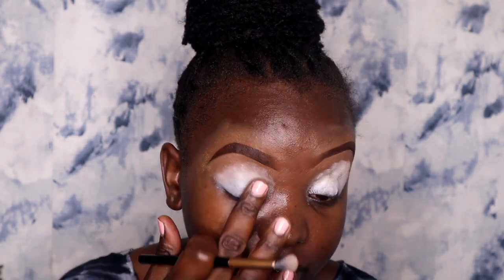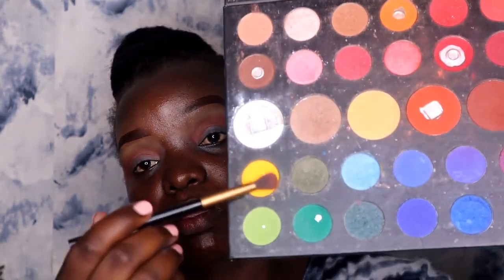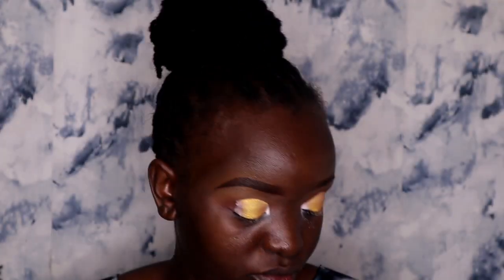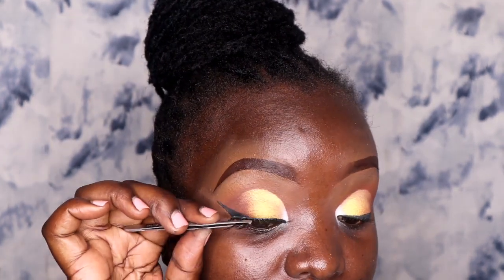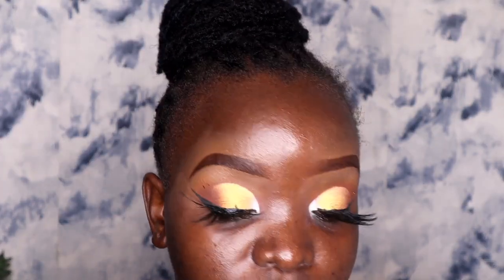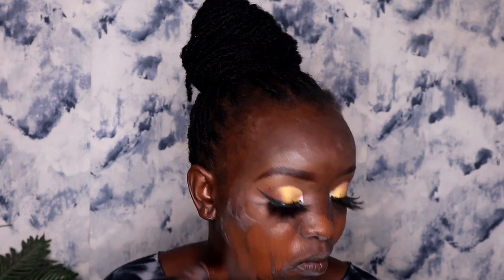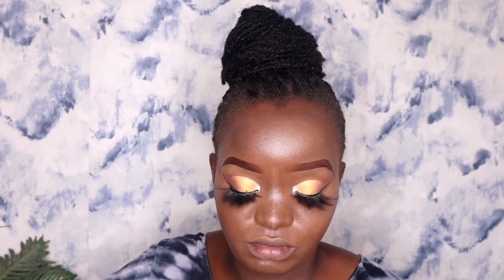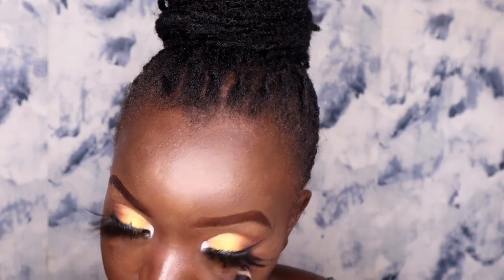WARM GOLDEN MAKEUP TUTORIAL || GOLDEN CUTCREASE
Here is a makeup tutorial where I show you how to create this subtle warm golden cutcrease look. My lashes kinda look weird which kinda made me feel sceptical about posting this video but I'm not about to let my time and energy go to waste hehehe..